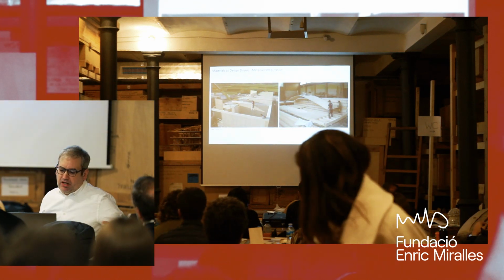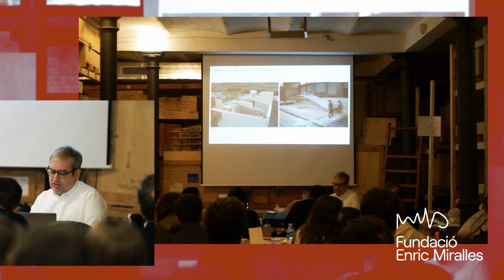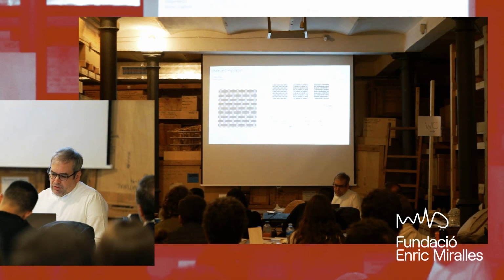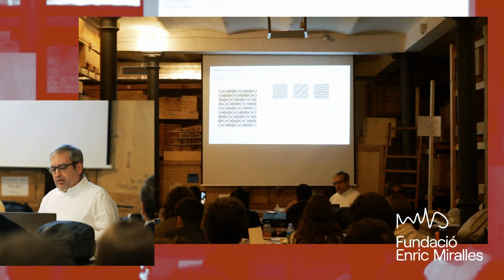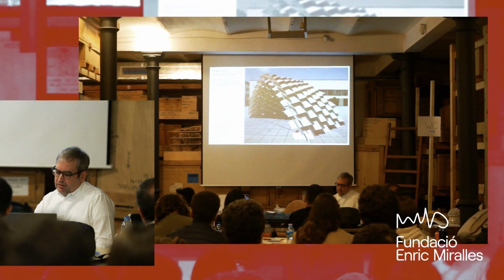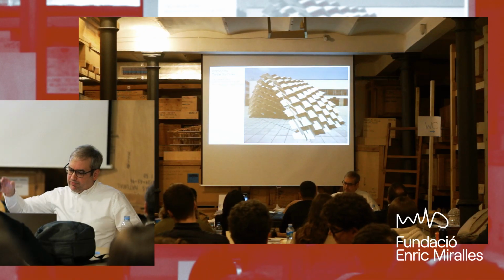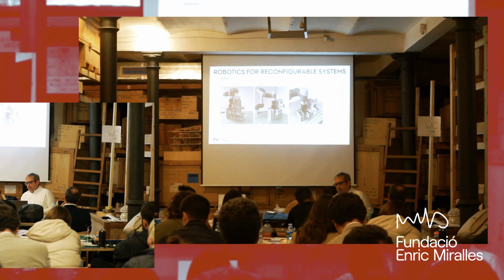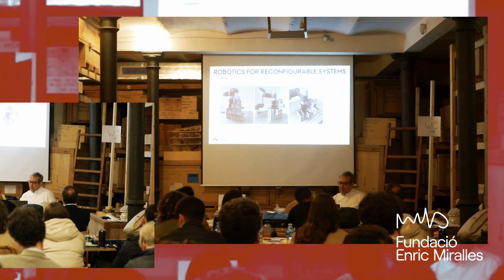2024 FEM CONF - Workshop Pavilion at Marimurtra Garden - Markus Matthias Huddert